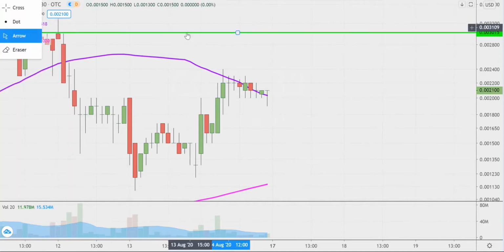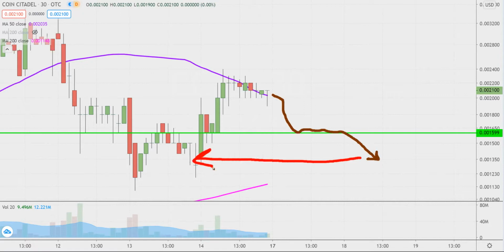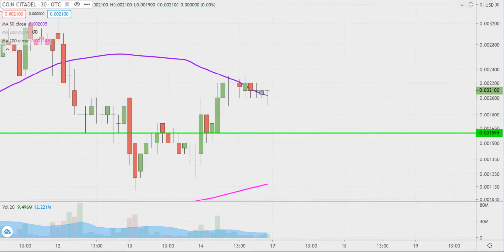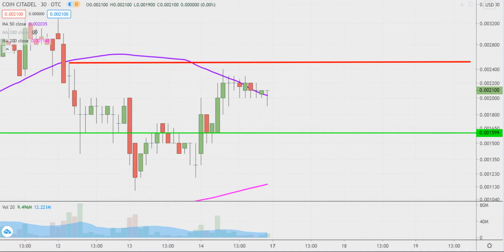Coin Citadel - CCTL Stock Chart Technical Analysis for 08-14-2020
Learn how to read stock charts and identify technical patterns as ClayTrader does a quick stock chart review on Coin Citadel (CCTL).